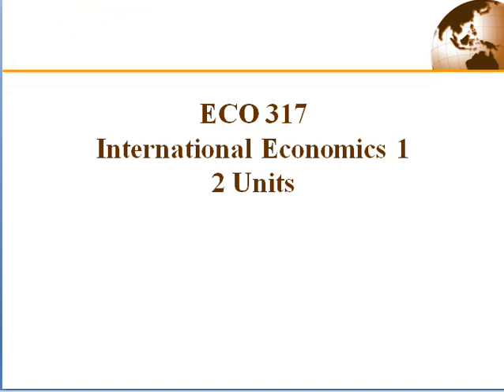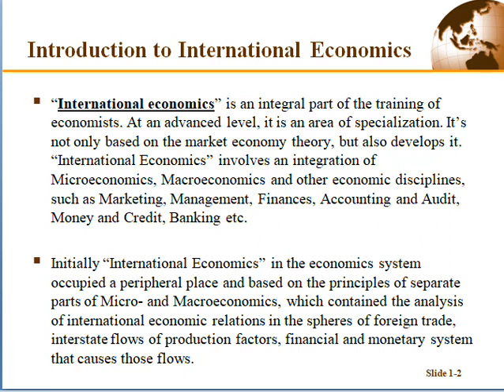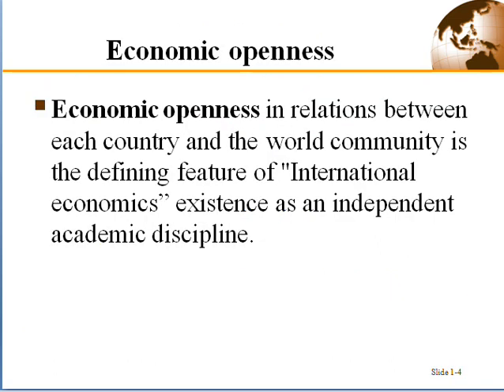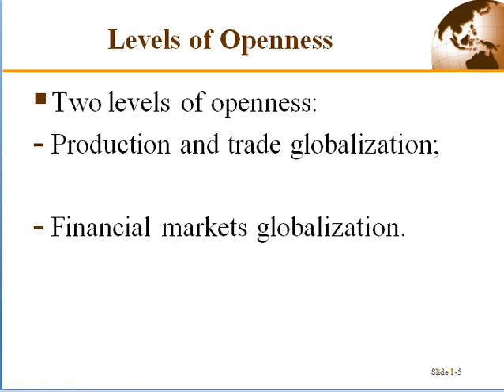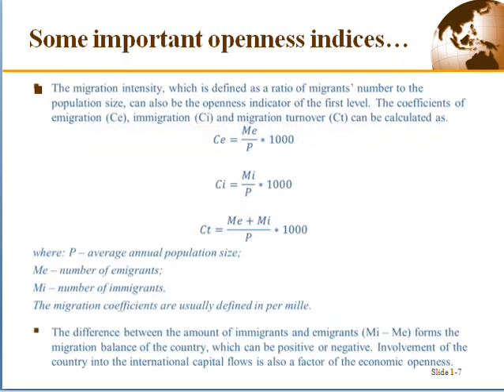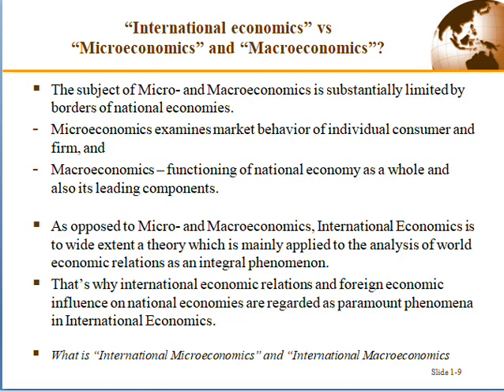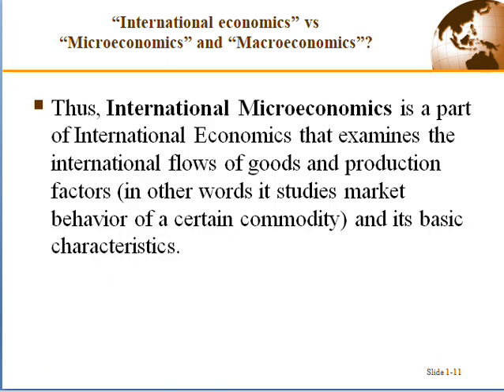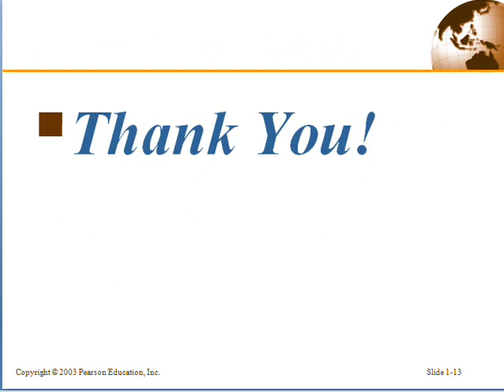International Economics: Lecture 1 - A brief introduction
This is an introduction to International Economics. The lecture was designed for undergraduates who seek to understand the basic concepts in International Economics. This lecture treats:
- Levels of Openness
- Openness indices
- “International economics” vs “Microeconomics” and “Macroeconomics”?